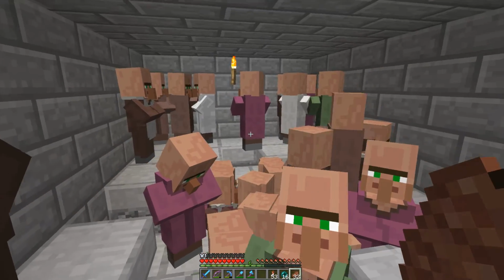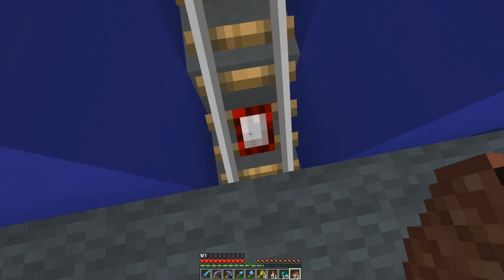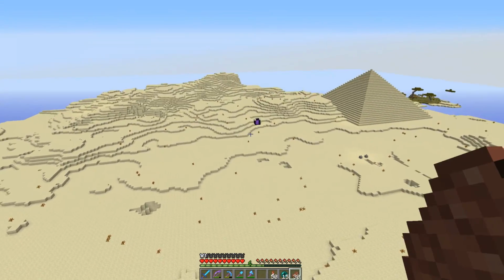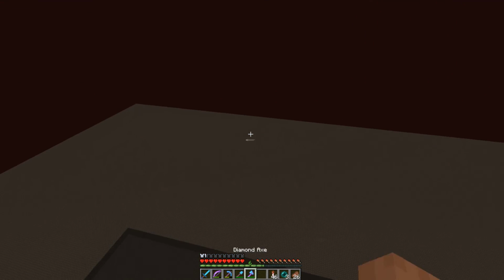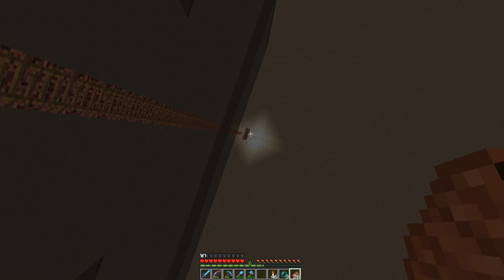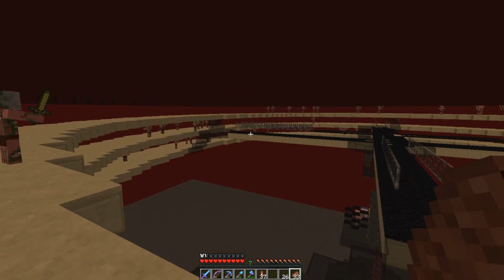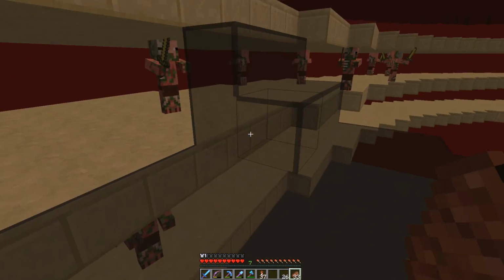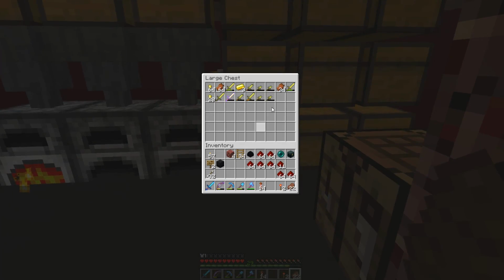Duece Craft - Episode #21: Gold Farm Part 1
Building begins on the gold farm.
Video brightness adjusted  due to working in the nether.